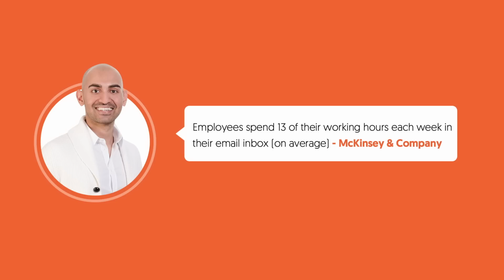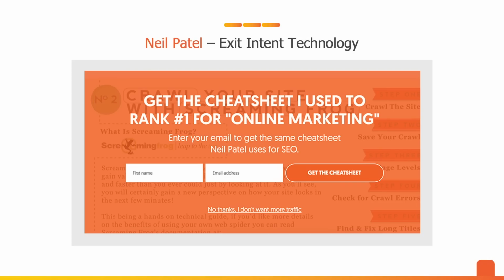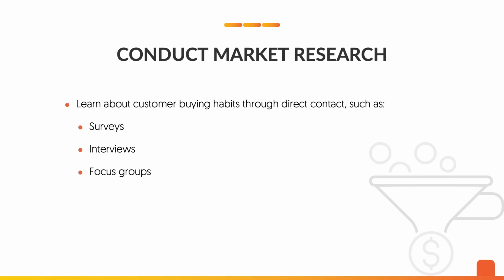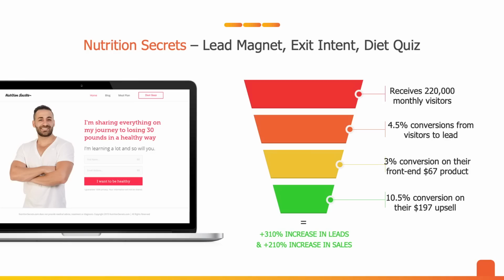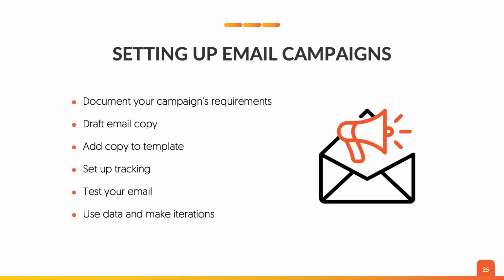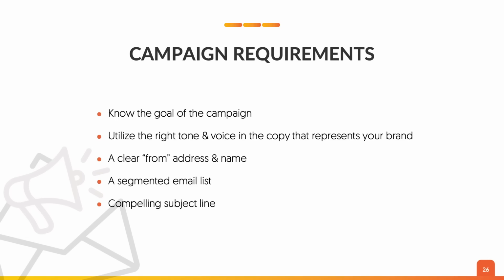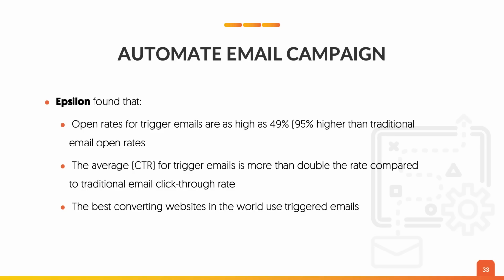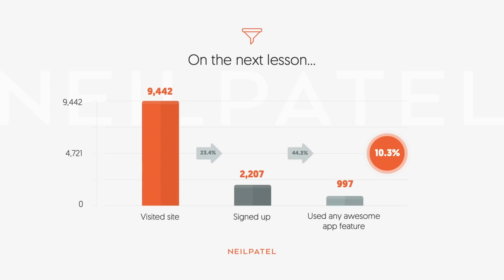Lead Generation Tactics I Used To Acquired Over 2 Million Subscribers - Email Marketing Unlocked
Right teach you how to go from zero to 50,000 subscribers with Email Marketing. Today's lesson mainly focuses on building your contacts. So let's dive right in and get started.

Most people don't know this, but employees spend 13 of their working hours each week in their email inbox. And that's according to McKinsey.

So how do you acquire more leads and market to these people? Well, it starts off by identifying your target audience, then you want to conduct market research, you want to create an irresistible offer and then you want to use personalization to just reel them in. And I'm going to walk you through all of that.

First off, if you want to get those leads, you can start off with some traffic sources like SEO, Google AdWords, I found YouTube ads to work exceptionally well. LinkedIn works really well too, there's tons and tons of options, pick your poison, pick the channel that you think you're best at, or that you shine at and if you're not sure how to use any of these channels, you can always learn more

And once you start getting traffic to your site, I recommend using an Exit Intent. Exit Intent allows you to collect the email when someone's about to leave your website.

And one of my favorite strategies is content upgrades, which work much better than the newsletter and sidebar opt ins.

Then you also have quizzes, you can see example of this where you can quiz people and collect the lead there. There's a lot of free tools out there or some paid ones like Lead Quizzes as well, that helps you set up a quiz to collect emails too.

Now that you're collecting leads, it's time for you to conduct market research. You can learn about your customers and their habits by just serving and talking to them using focus groups. By just communicating with them, you'll learn what's working for them, what's not working for them, what you need to offer.

And then I found out that the wording effects how many emails you collect versus sign up versus login and changing it to login creates extra 22% increase in emails.

So now that you got that done, how do you set everything up and get your email campaigns out so that we can start generating some income? Well, setting up email campaigns is pretty straightforward.

You want to document your campaigns requirements, set up some email copy, add copy template, set up tracking, and test your email and then use data and make iterations. Of course over the course of Email Marketing Unlocked, I'll teach you how to do all of this in depth. But we'll get more into that into the future.

A few things that I need to cover first though, is when you're creating campaigns, you need to know a few things. First, you need to know what the goal of your campaign is. Are you just tryna get more leads and brand awareness or are you tryna get more sales? So once you identify your goals, you can then adjust your campaign for that.

And then you want to use the right tone of voice in copy that represents your brand. Are an individual, a personal brand, are you corporate brand? All these things change things drastically.

And then of course you want to segment your list and create a compelling subject line because if your subject line isn't compelling, no one's going to open it.

And this is why tracking is so important. You can do this with Google Analytics, really simply, or most email tools like the MailChimp so the Convert kits of the world also help with the tracking as well.

Then from there, you can automate your emails, and then figure out, "Alright, at this time, I want this email to go and then trigger another email if they didn't open it or if they did open it and they didn't buy, I want to send them this instead, which is all about automation and personalization.", because the more of those two things that you do, the better off you are.

And I want to end on this quote, "57% of email subscribers spend 10 to 60 minutes browsing marketing emails during the week."